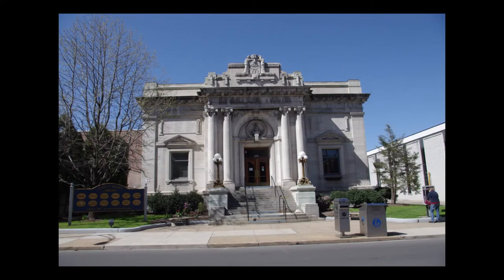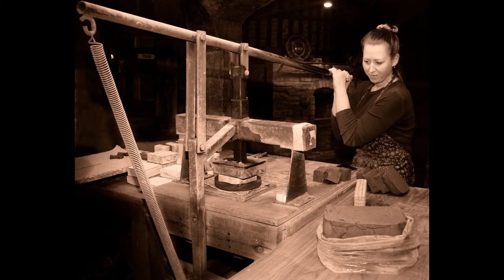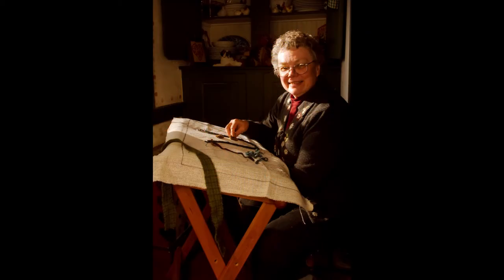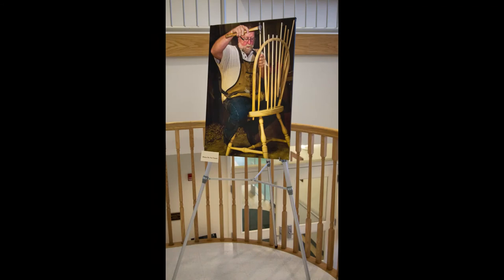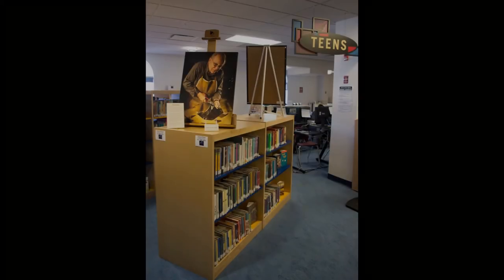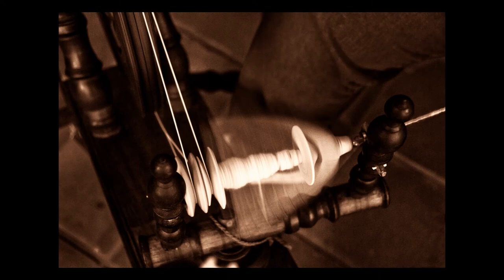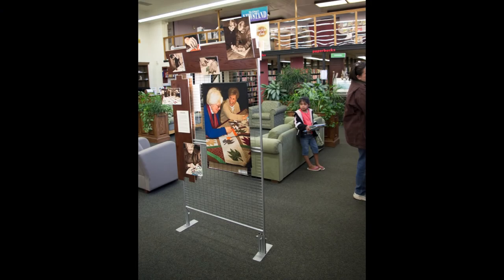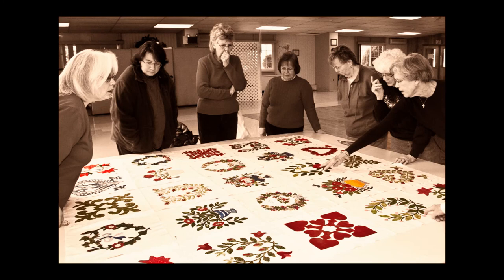American Hands at the James V. Brown Library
Ken Sawyer, WRAK radio, interviewed Sally Wiener Grotta, on the eve of the installation of her Pennsylvania Hands exhibit at the James V. Brown LIbrary. (Pennsylvania Hands is a regional focus of American Hands.)

In addition to speaking in-depth about the Pennsylvania Hands Exhibit. Sally reveals some very interesting facts about photography in general and what the exhibit is communicating about us and the human connection. How the Pennsylvania Hands photography project began, facts about some the crafts people and what lies ahead for this amazing and awe inspiring photographic exhibit.